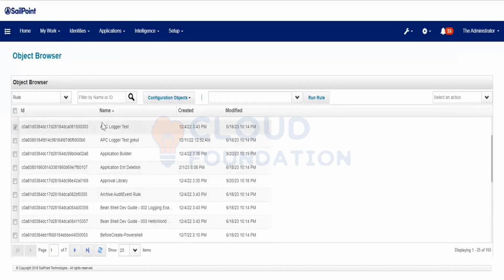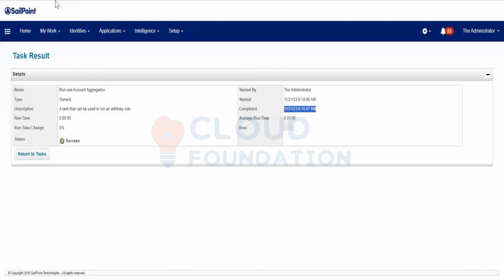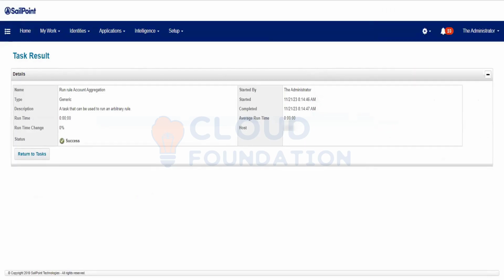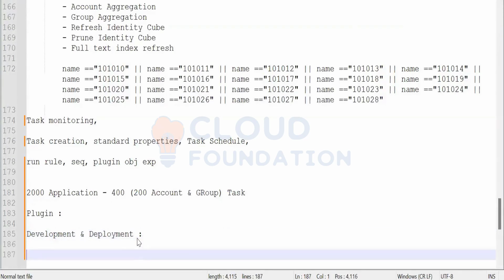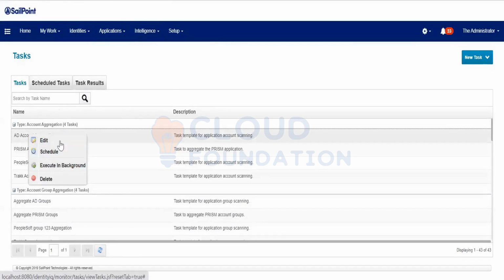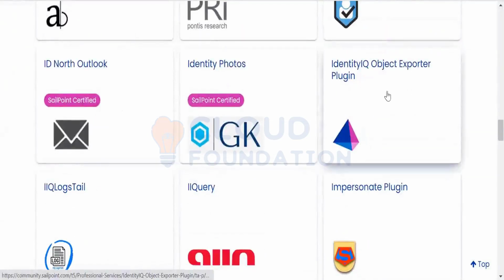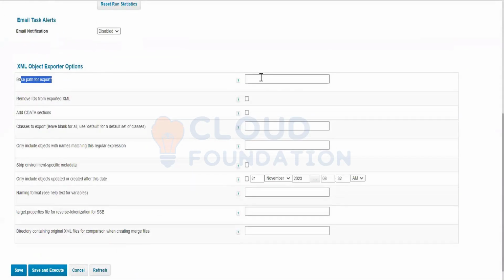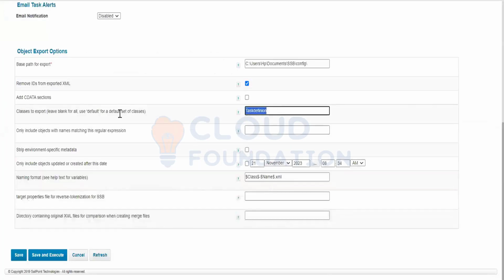Rule Execution in Sailpoint | SailPoint Tutorial | Sailpoint Course | CloudFoundation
To run a Sequential Task Launcher Rule in SailPoint, start by selecting the tasks like identity sync 🔄, account aggregation 💼, or role assignments 🛡️. Ensure they are already set up and tested 🧪!

Next, go to Admin  Task Launcher 🏠 and create a new rule. Give it a name 📝, set the schedule to run daily (e.g., midnight 🌙), and add the tasks in the correct order ⏳.

Finally, save the rule 💾, test it to ensure it works ✅, and monitor the task logs 📊 to check performance. 🚀 SailPoint will handle everything automatically, streamlining your tasks like a boss! 👑🤖✨

💥 Why SailPoint?

🧑‍💼 IT professionals
🔒 Identity and Access Management (IAM) experts
📊 Business analysts